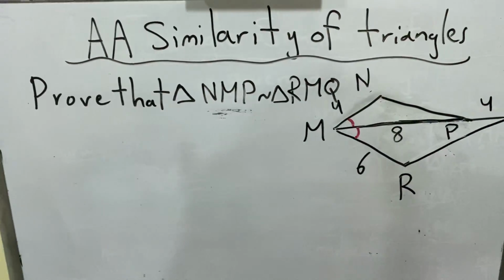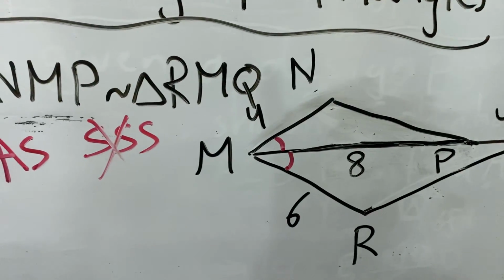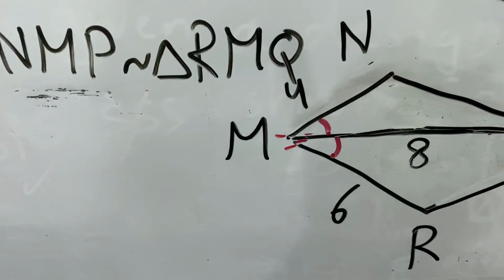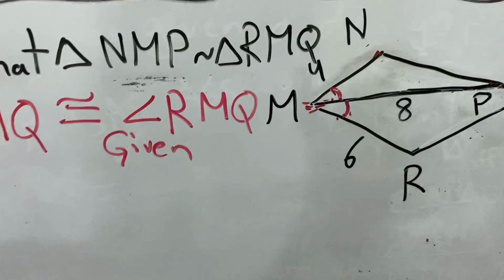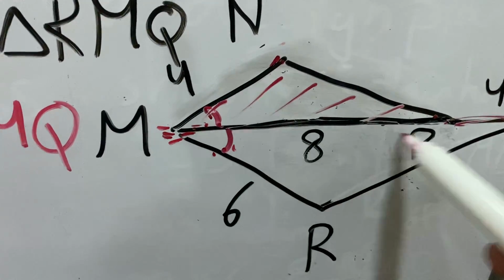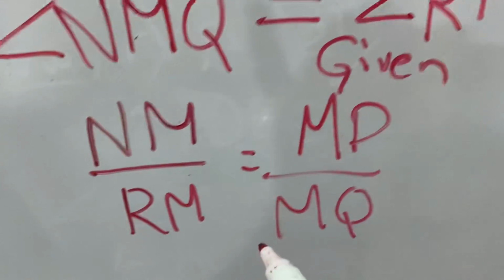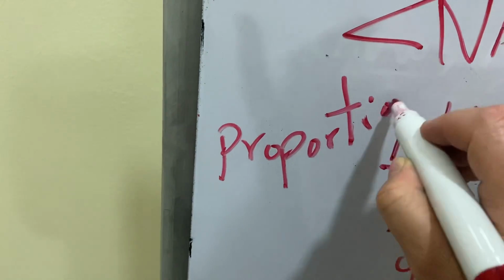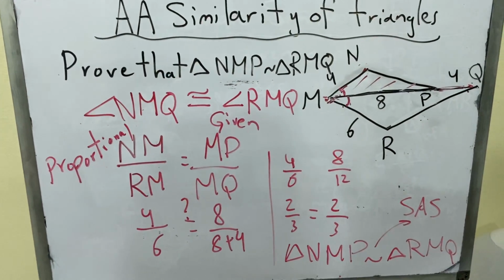SAS Similarity of triangles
Geometry: SAS Similarity of triangles